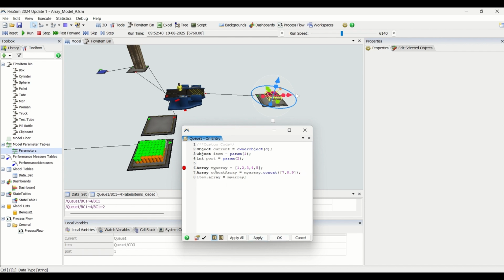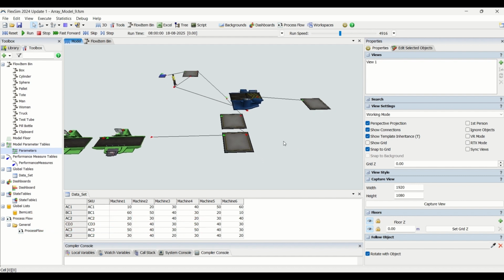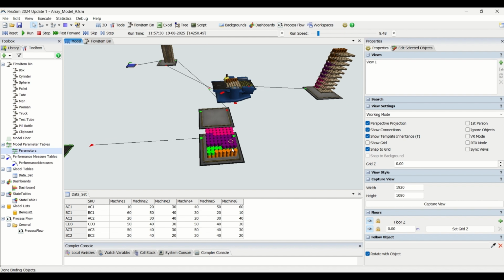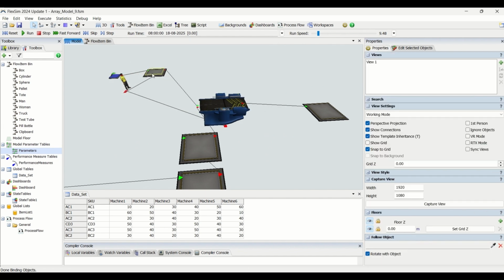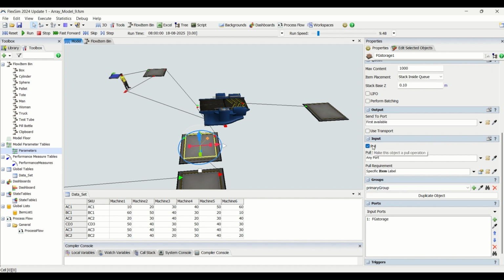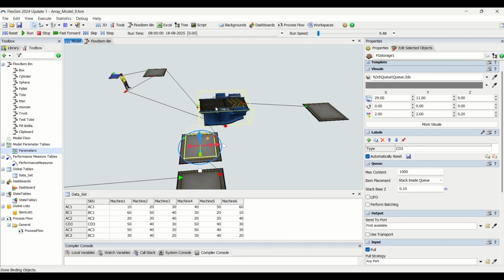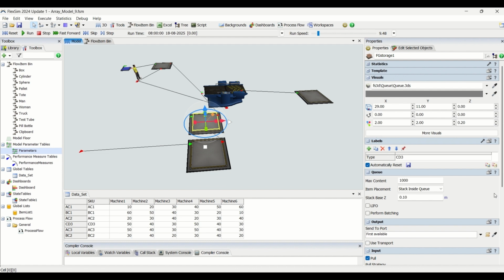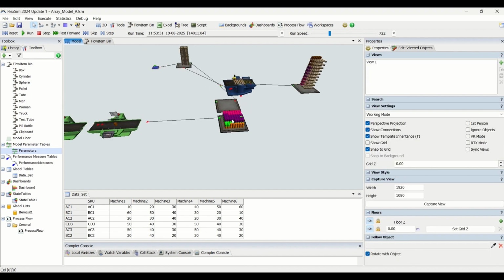Combiner logic for palletization | Flexsim simulation tutorials | flexsim coding logic | Part 3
***About Video

In this video we would be creating the logic of combiner, where looking at the array, we would be pulling the part. The further coming videos we would be understanding about using arrays to build the required logic for simulation, this helps makes us faster logics and accurate labels on elements. Arrays tutorial comes under our flexsim scripting tutorial category where you would be understanding syntax you needs to use while using array functions. Arrays are very important functions in simulation scripting because it helps you makes large data handling easy and efficient. For medium size to bigger simulation flexsim models it is very important to use arrays while putting labels and fetching the data to items.

These are these methods we would be going through !!
append Appends another array to the end of the array.
clone Creates a copy of the array.
concat Creates a new array by appending another array to the end of the array.
fill Fills the array with a value.
indexOf Searches the array for an element and returns its index.
join Makes a string by concatenating each element.
pop Removes and returns the last element of an array.
push Adds a new element to the end of the array.
reverse Reverses the order of the elements in the array.
shift Removes and returns the first element of an array.
slice Copies part of the array.
splice Adds and/or removes elements from an array.
unshift Adds a new element to the start of the array.